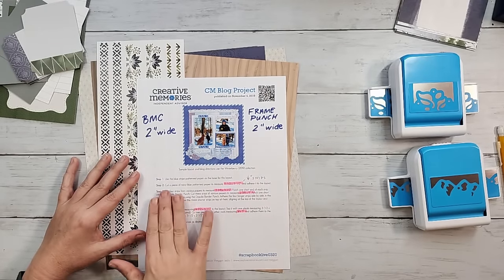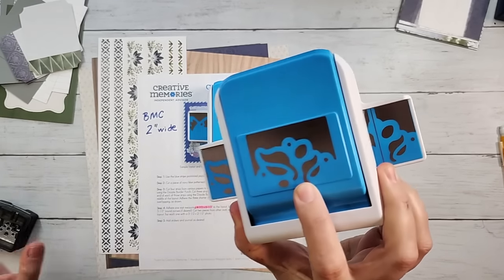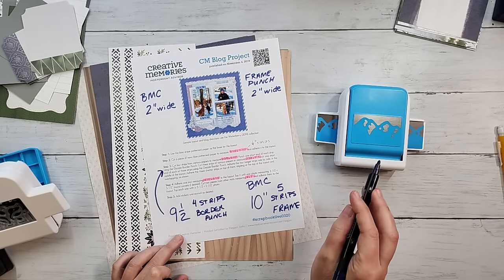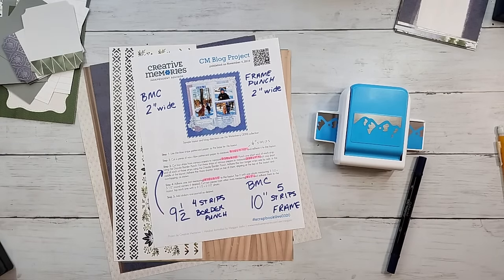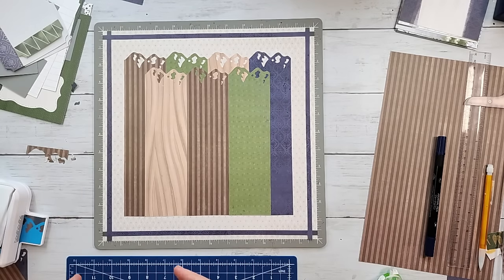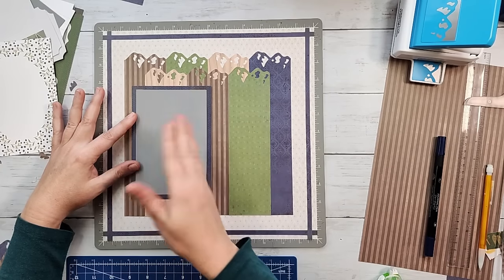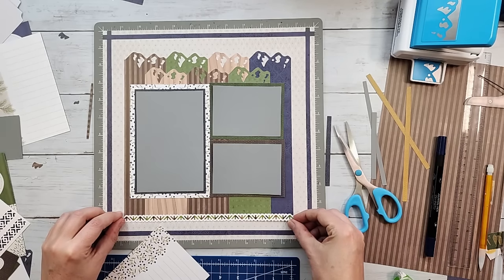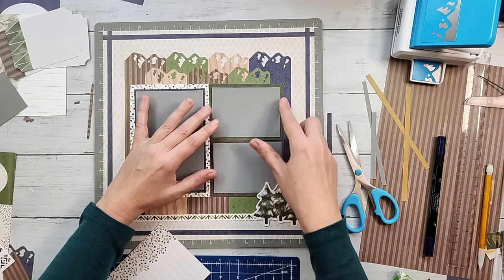Scrapbook Live with Meggan Jacks - March 20, 2024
Register for our FREE NSD Project Workshop to be held 3/21/24